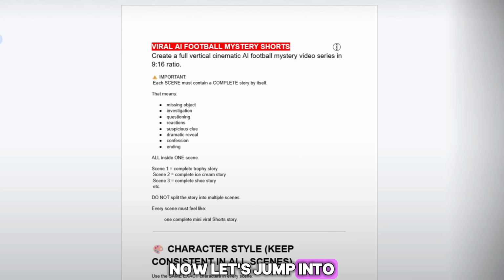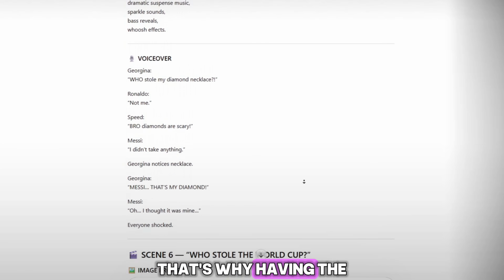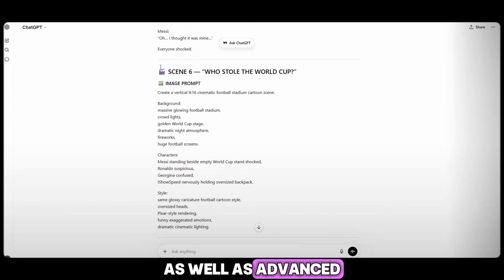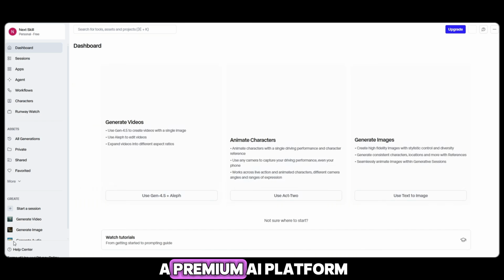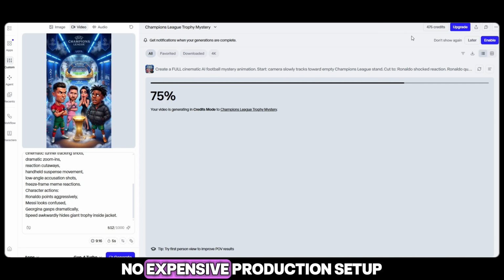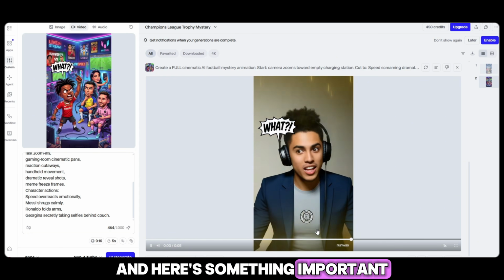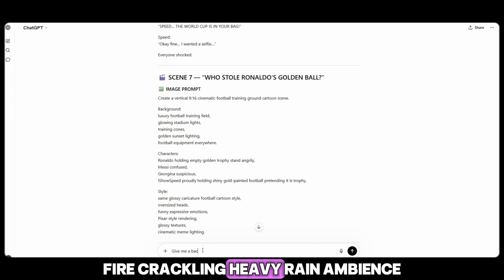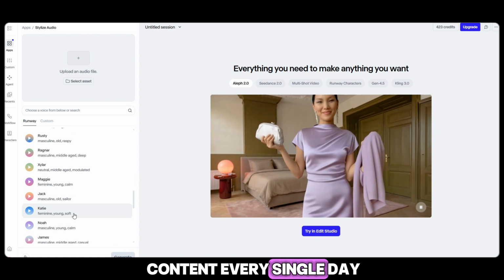Create VIRAL AI Animated Videos With This NEW Tool | Earn $4.7K–$10.5K/Month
Want to create viral AI animated videos for YouTube automation? In this step-by-step tutorial, I’ll show you how to use the latest AI tools to create monetizable faceless animation videos with high RPM potential.

🔥 In This Video You’ll Learn:
✅ How to create viral AI animation videos
✅ Best AI tools for YouTube automation
✅ Faceless cartoon video creation
✅ High CPM / High RPM niche strategy
✅ AI storytelling workflow
✅ Monetizable animation content creation

⚡ AI Tools & Resources Used:

🎨 FLOW AI

🎬 RUNWAY ML